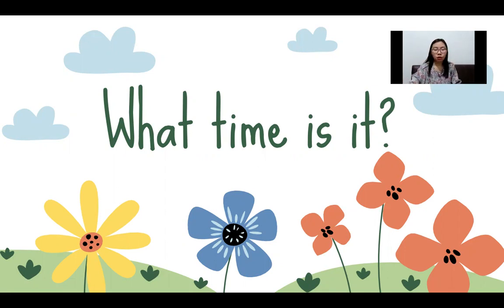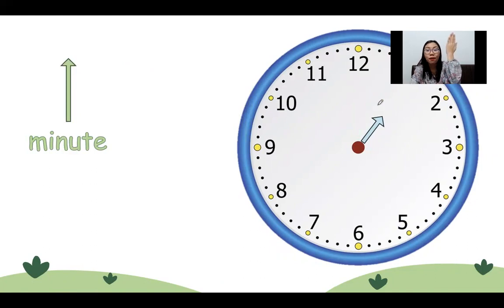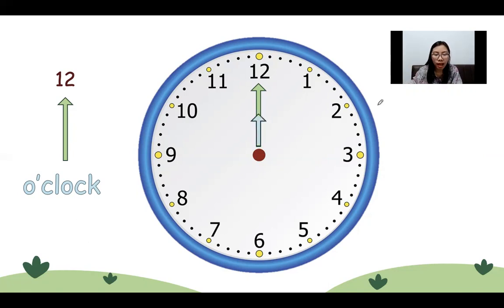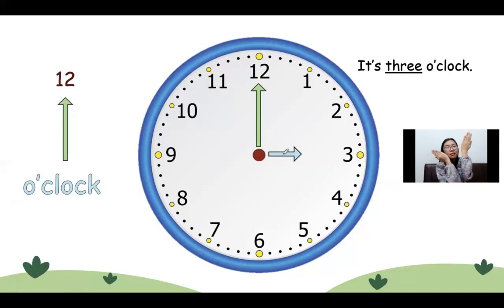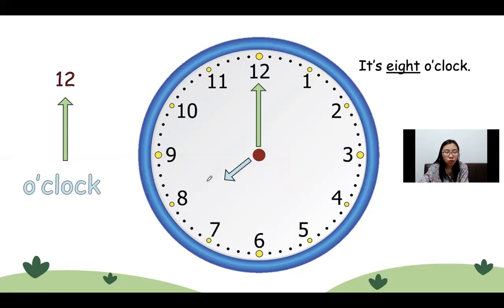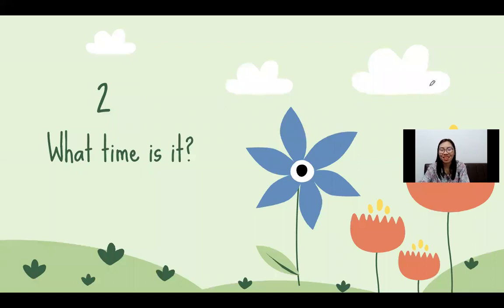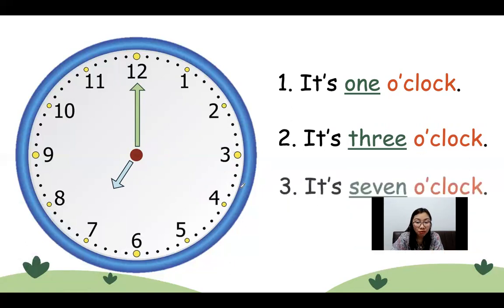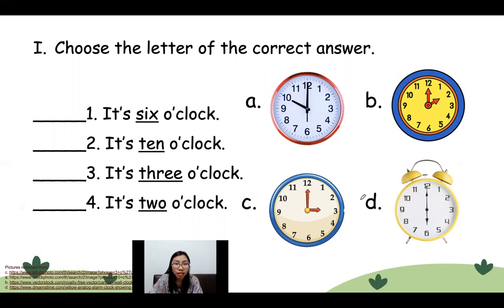Grade 3 - What time is it?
PowerPoint Slides from Slidego.com